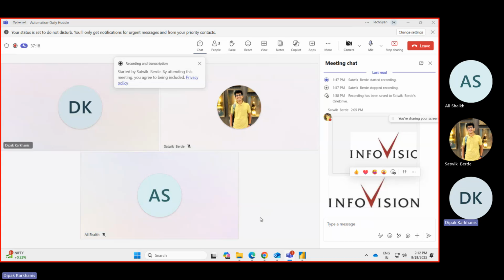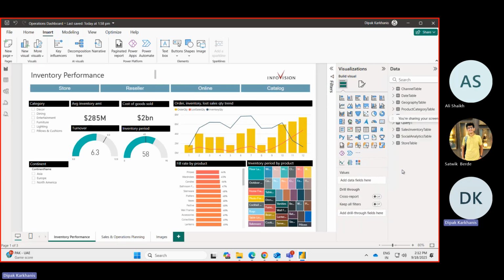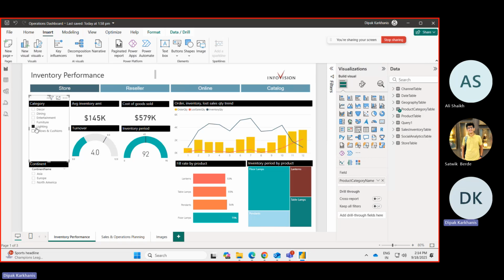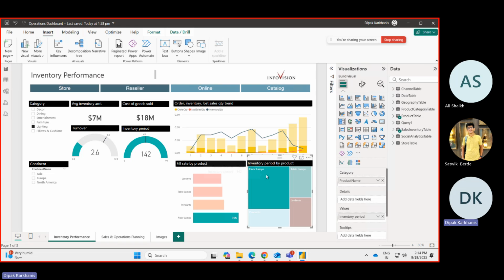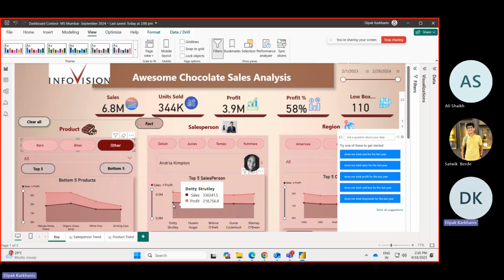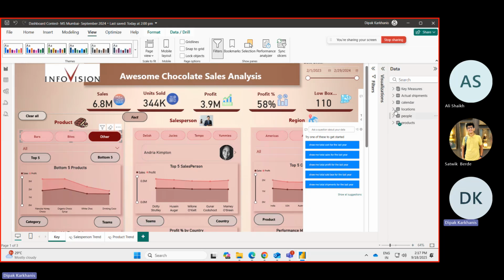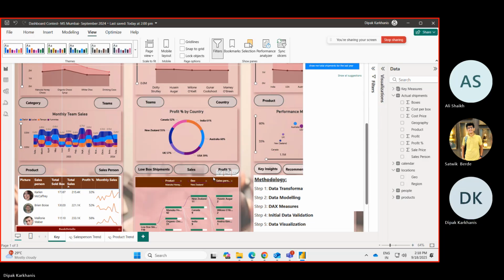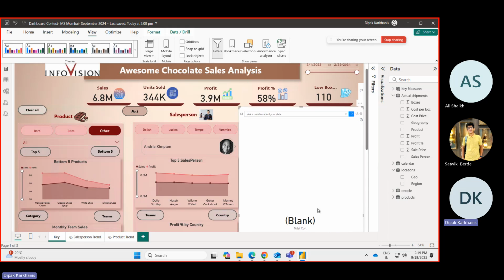Business Intelligence Dashboards for Manufacturing Companies